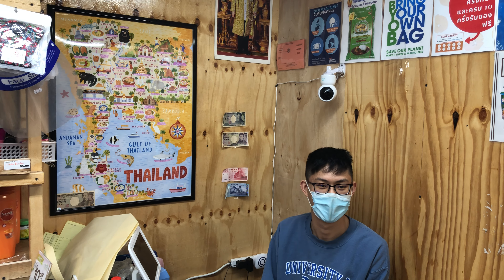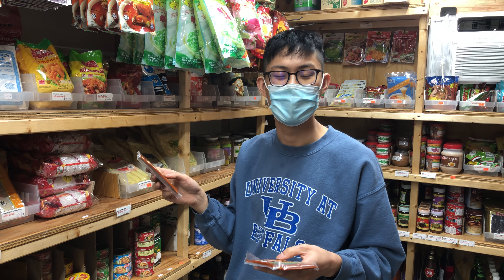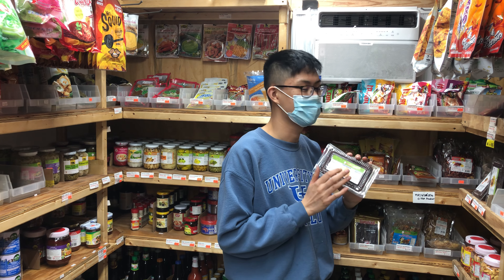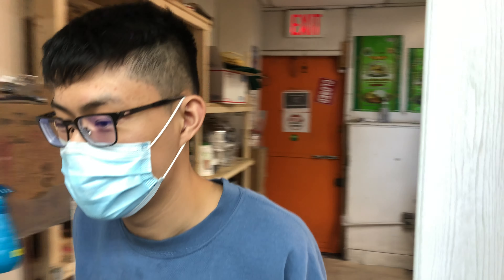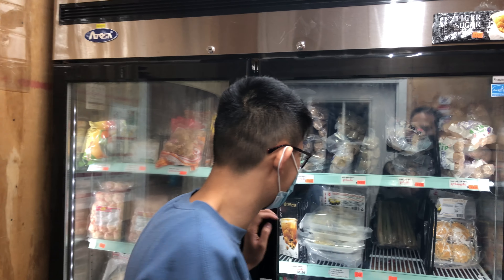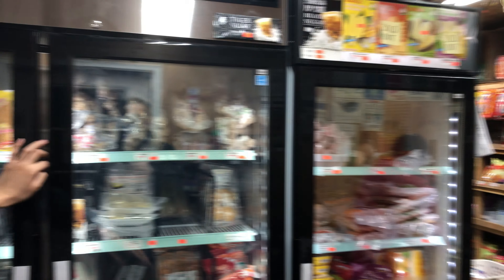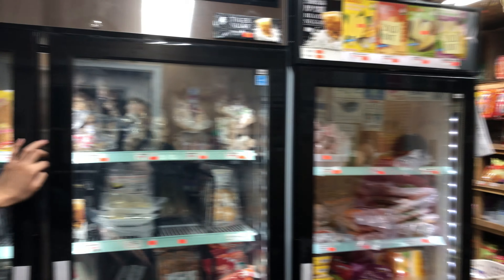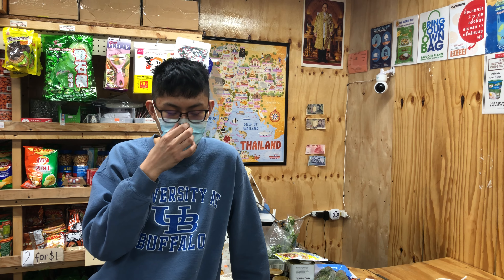Touring Siam Market - Brooklyn’s Thai-Asian Grocery Store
Brooklyn's only Thai-Asian grocery store is conveniently located less than 1/4 mile north of the Jefferson St. L train station. They also have free parking and offer shipping to the lower 48.

I shot this footage on my iPhone 8 and also used a DJI Osmo Mobile 3